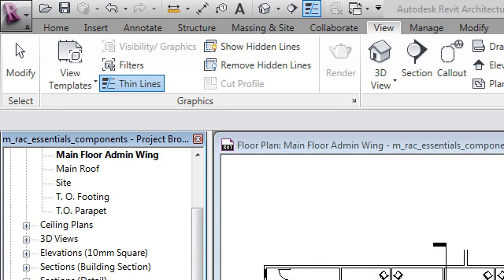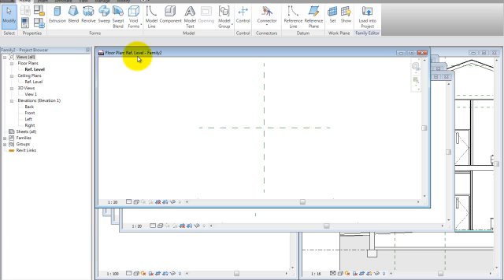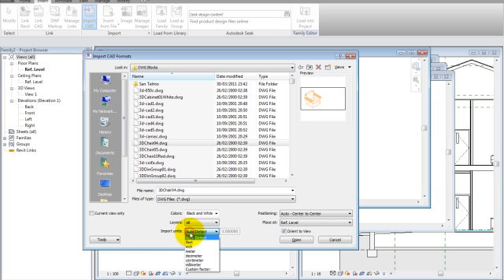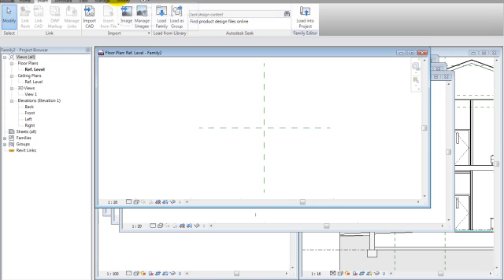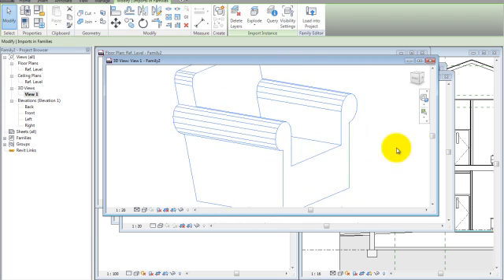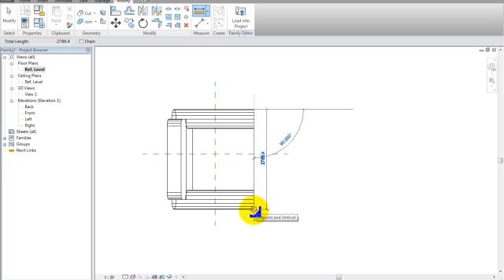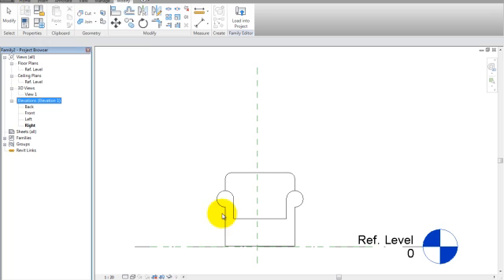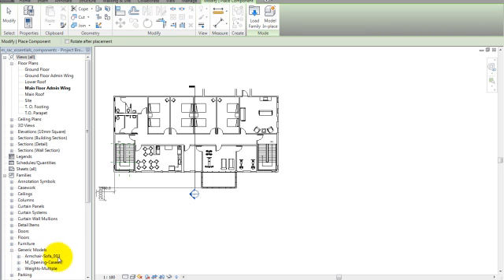Revit 2011 - convert dwg blocks into revit family.mp4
Revit 2011 - convert dwg blocks into revit family